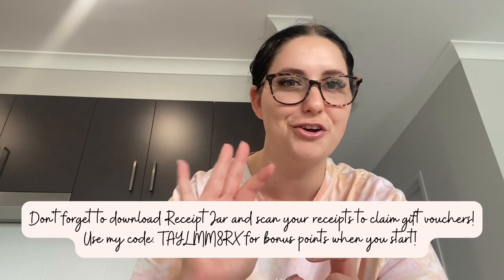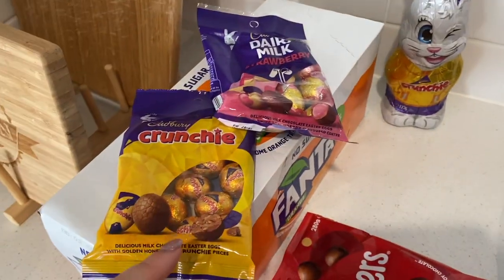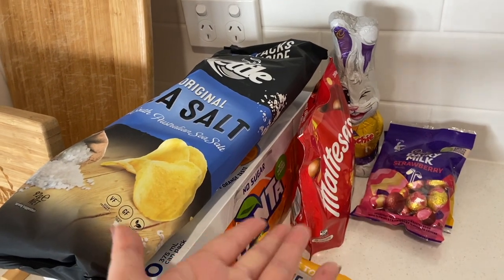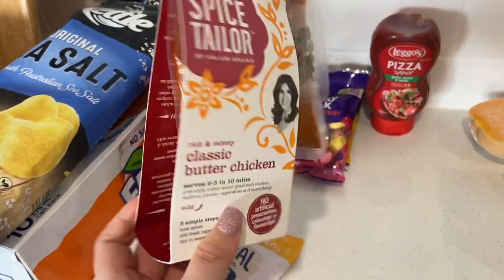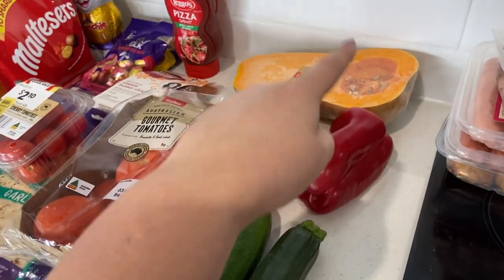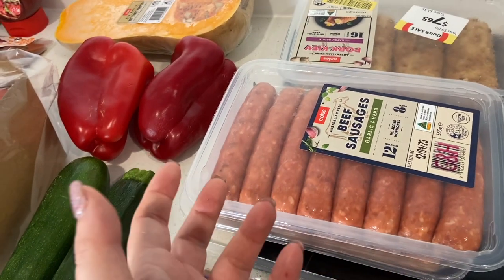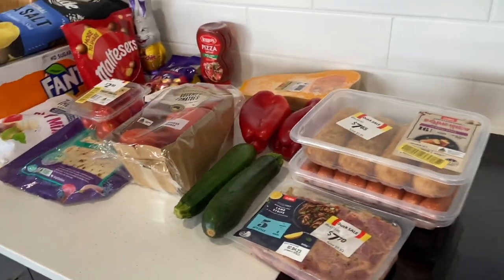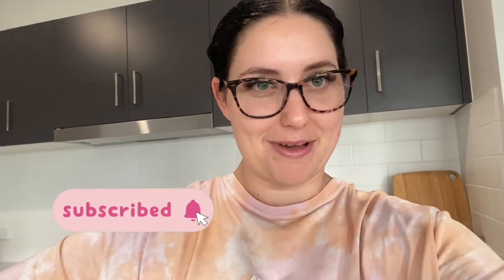FREE Grocery Haul !? / $100 Coles Food Shop using Flybuys Rewards Points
Hey hey! Check out the $100 Grocery Haul I purchased for FREE today ?! This is my fortnightly Coles food shop, and using Flybuys offers and rewards points, shopping the sales and scanning through the Receipt Jar app, I haven't spent a cent in 2 weeks! 😇

Enjoy, Taylah Louise xoxo

ETSY STORE - TaylahLouiseBudgets

OCTOPUS SURVEYS - I'm doing surveys and getting paid, if you want to earn money online, click my link to do the same 🙂

ALL FINANCIAL OPINIONS AND ADVICE ARE MY OWN AND NOT RECOMMENDATIONS FOR PERSONAL USE - SEE A PROFESSIONAL IF YOU ARE IN NEED OF GUIDANCE.